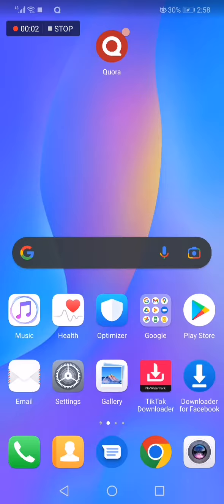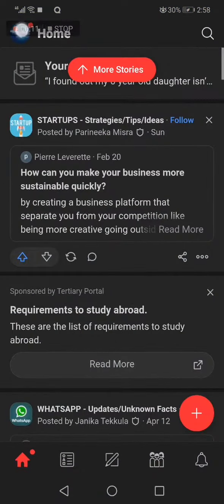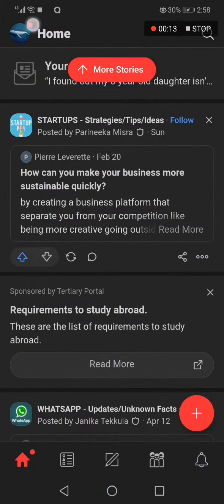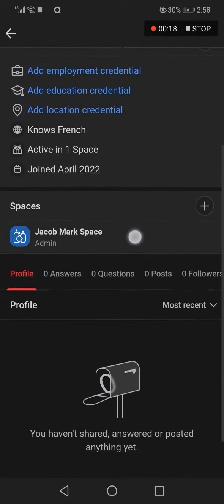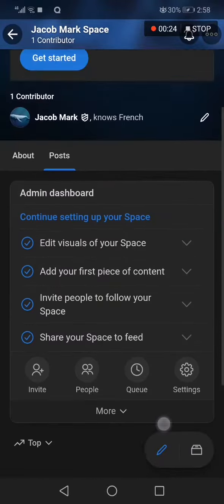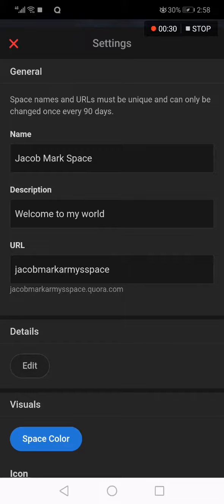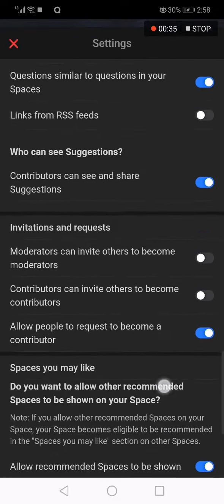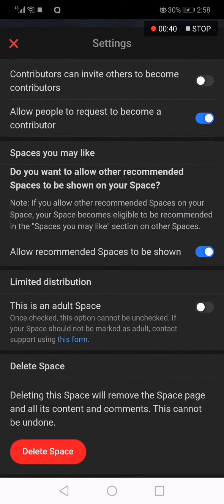How To Delete Space on Quora App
My idols on YouTube:
Mike Vestil
Ali Abdaal
biaheza
Kevin David
Incognito Money
Sara Finance
Everyday Money
Channel Makers
Vidiq
SuperHumans Life